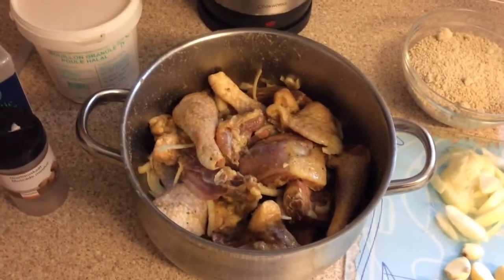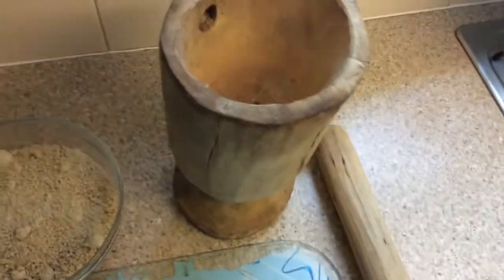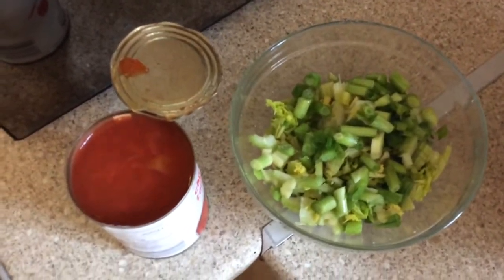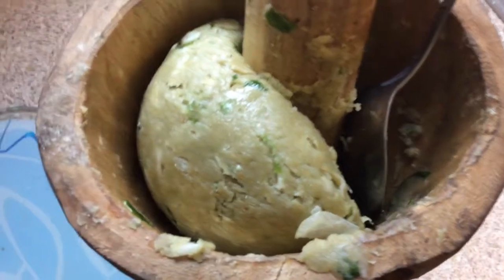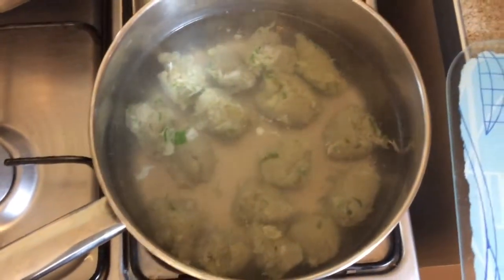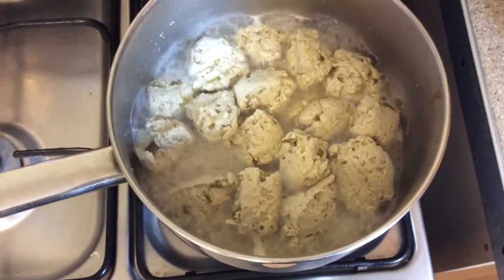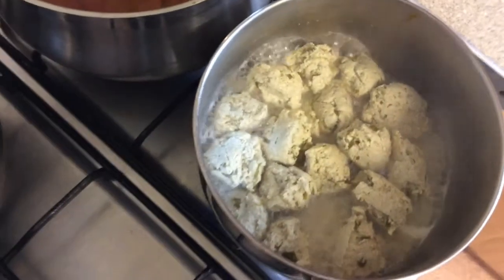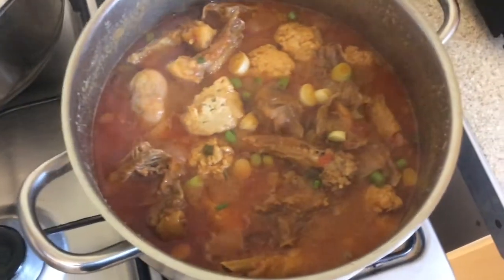Mbika And Chicken Stew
How to make egusi, mbika or marrow seeds  and chicken stew